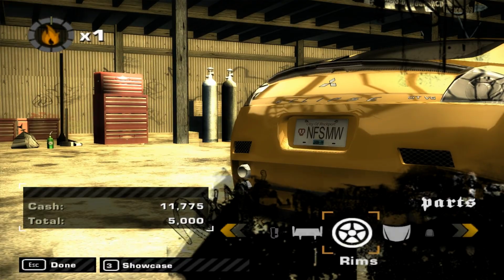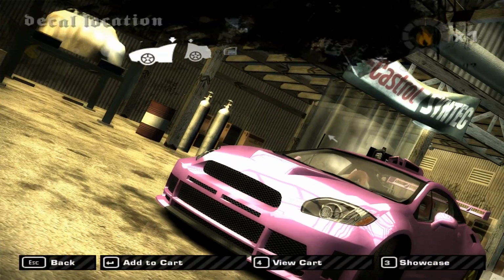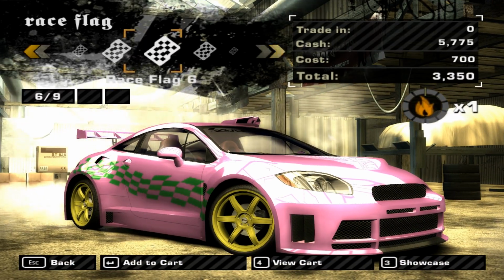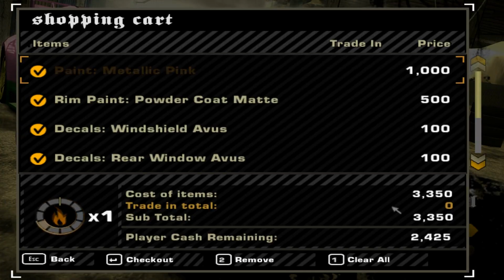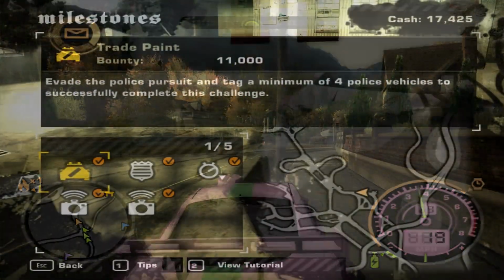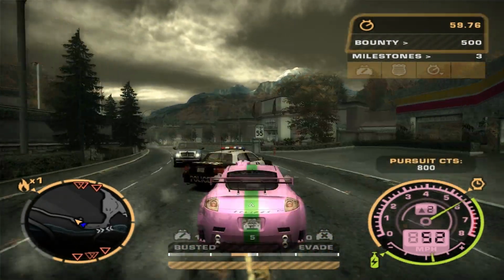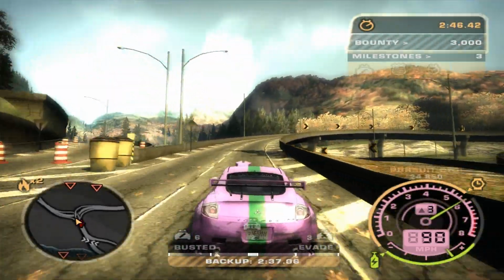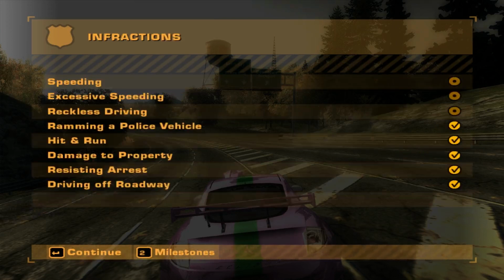Let's Play Need For Speed: Most Wanted - 6. A Feast for the Eyes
Except that this feast will give you diarrhea and you will forever regret partaking in it.